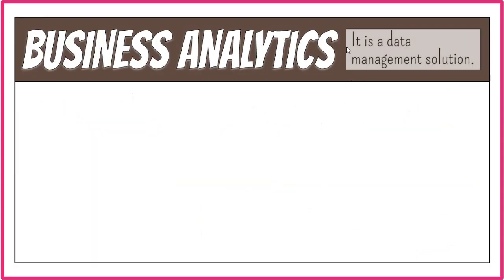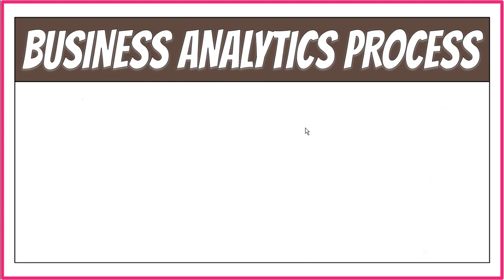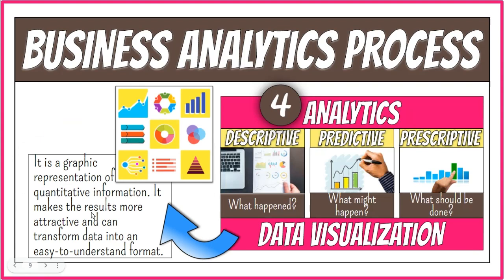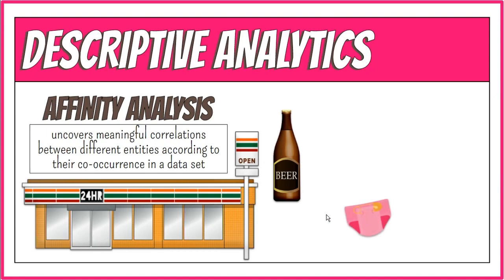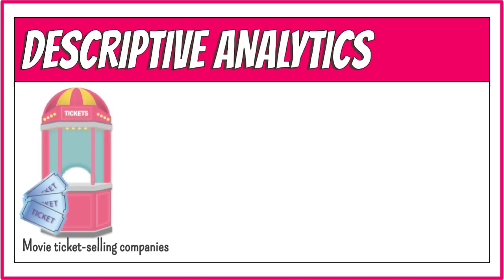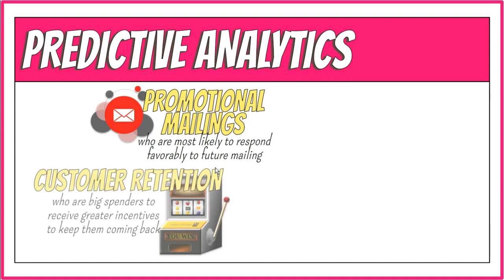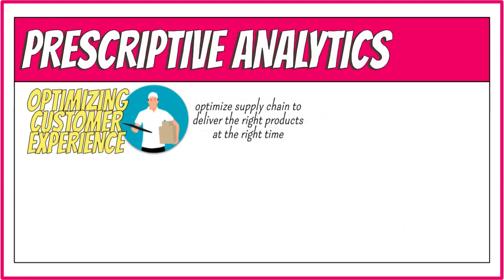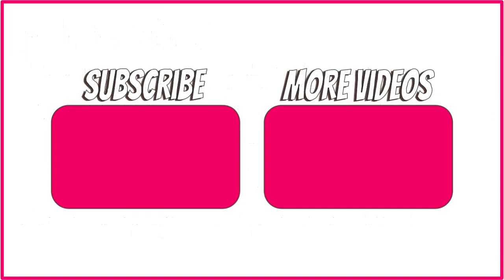Types of Business Analytics (Descriptive, Predictive, and Prescriptive)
1. Describe business analytics;
2. Differentiate business analytics from business intelligence;
3. Discuss the business analytics process or workflow;
4. Explain each type of business analytics, namely: descriptive, predictive, and prescriptive analytics;
5. Identify tools and techniques used in every type of business analytics, such as data aggregation, data mining, affinity analysis, OLAP, machine learning, deep learning, optimization, simulation, decision tree, and presentation tools; and
6. List down example real-life examples of each type of business analytics.

00:00 Introduction
00:13 Define Business Analytics
00:46 Difference between BA and BI
01:14 Tools used in Business Analytics
02:11 Business Analytics Process
04:26 Define Descriptive Analytics
04:41 Data Aggregation
04:56 Data Mining
05:15 Affinity Analysis
06:02 Online Analytical Processing (OLAP)
06:17 Pivot Table
06:25 Slice and Dice
06:41 Drill-down
06:55 Roll-up
07:07 Descriptive Analytics Application
07:47 Define Predictive Analytics
08:12 Data Mining
08:20 Linear Regression
08:32 Artificial Intelligence
08:42 Predictive Analytics Applications
09:35 Define Prescriptive Analytics
10:12 Optimization
10:21 Simulation
10:33 Decision Tree
10:47 Prescriptive Analytics Applications
11:45 Summary
12:09 References
12:17 Subscribe and More Videos
00:00 Introduction
00:13 Define Business Analytics
00:46 Difference between BA and BI
01:14 Tools used in Business Analytics
02:11 Business Analytics Process
04:26 Define Descriptive Analytics
04:41 Data Aggregation
04:56 Data Mining
05:15 Affinity Analysis
06:02 Online Analytical Processing (OLAP)
06:17 Pivot Table
06:25 Slice and Dice
06:41 Drill-down
06:55 Roll-up
07:07 Descriptive Analytics Application
07:47 Define Predictive Analytics
08:12 Data Mining
08:20 Linear Regression
08:32 Artificial Intelligence
08:42 Predictive Analytics Applications
09:35 Define Prescriptive Analytics
10:12 Optimization
10:21 Simulation
10:33 Decision Tree
10:47 Prescriptive Analytics Applications
11:45 Summary
12:09 References
12:17 Subscribe and More Videos

References:
🔗 Calvello, M. (2020, January 28). What is Business Analytics and why you need it for Success. Learn Hub.
🔗 Lumby, A. (2021, June 28). Data visualization definition and its importance. Master's in Data Science.
🔗 Rainer, R. K., Prince, B., Sanchez-Rodriguez, C., Hogeterp, I. S., & Ebrahimi, S. (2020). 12. In Introduction to information systems: Supporting and Transforming Business (Fifth Canadian Edition, pp. 364–389). essay, Wiley.
🔗 What is business analytics? definition and faqs. What is Business Analytics? Definition and FAQs | HEAVY.AI. (n.d.). Retrieved May 22, 2022,